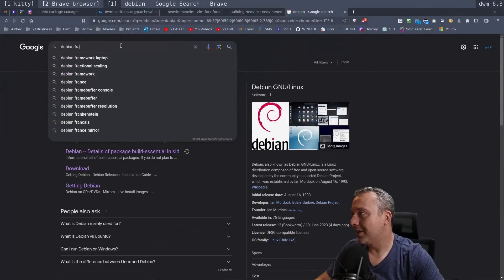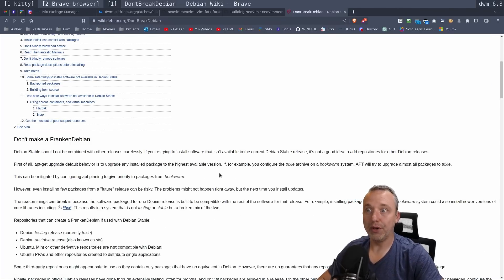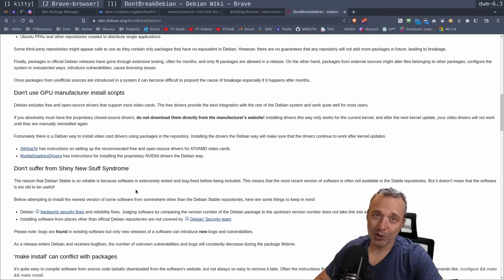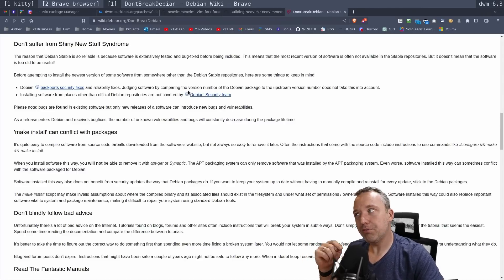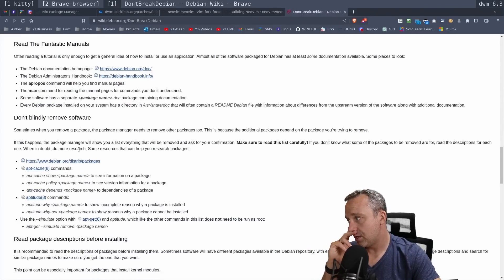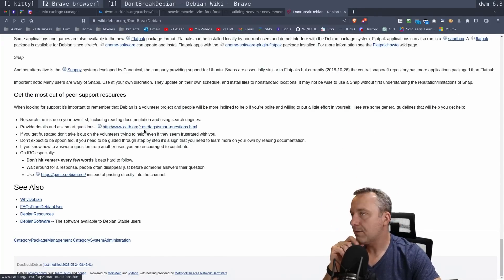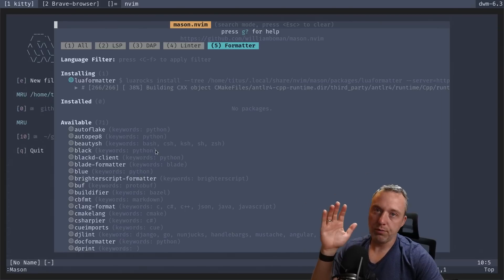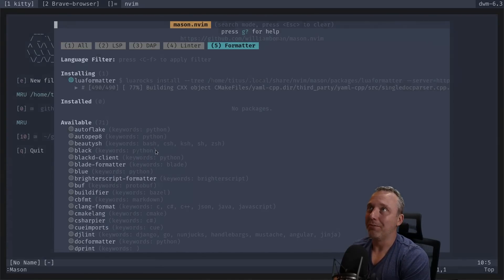Do NOT Break Debian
Ubuntu repos on Debian? Please... Stop... Doing this! .